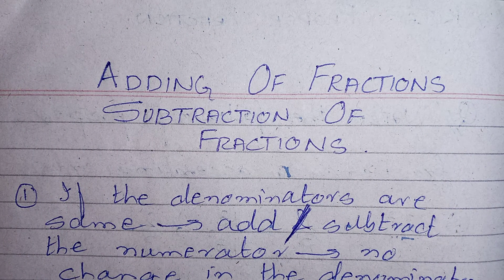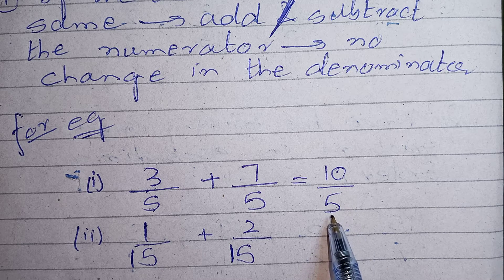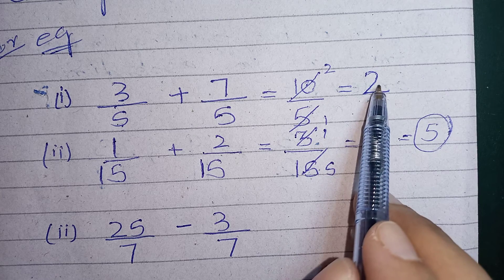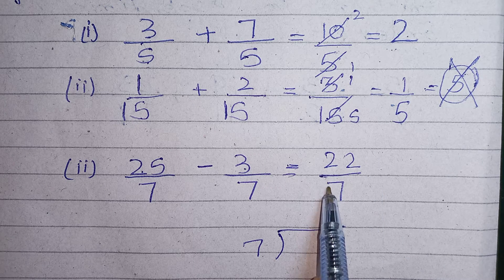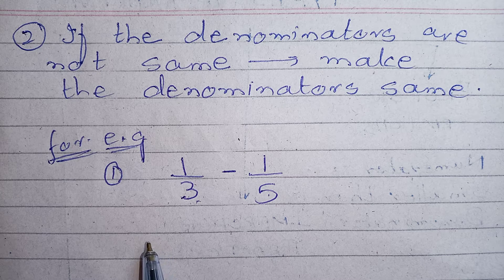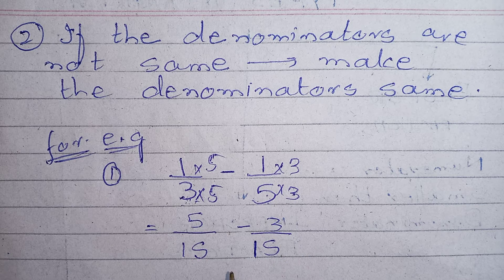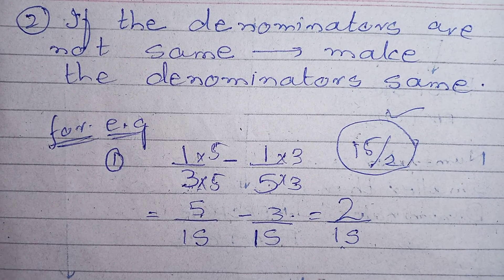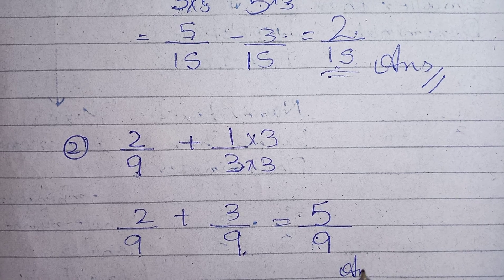How to Add or Subtract Fractions with Same and Different Denominators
In this video you will learn about adding and subtracting fractions with same and different denominators. I have included examples to make the understanding more simple.